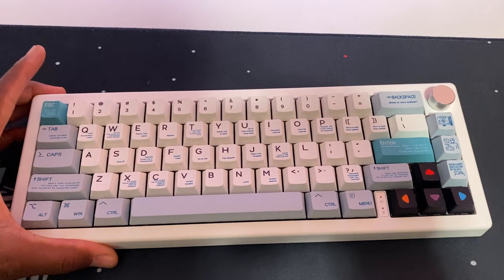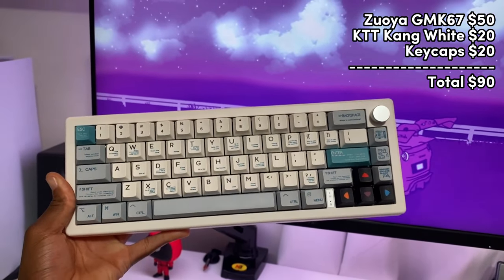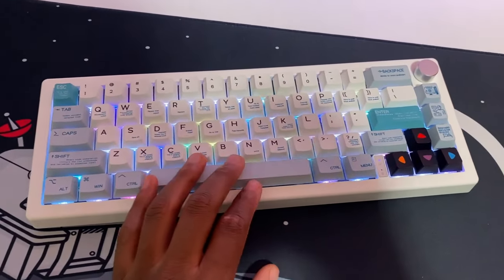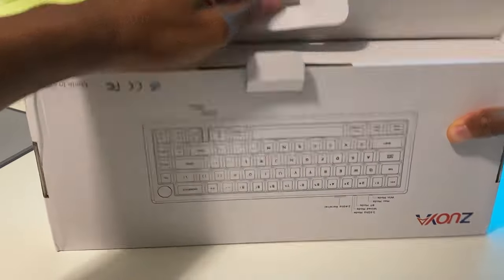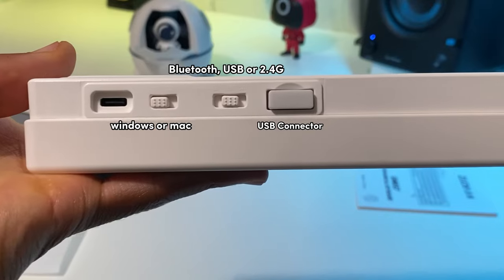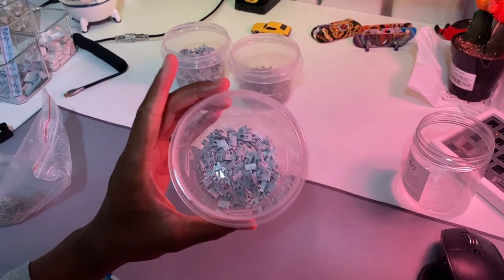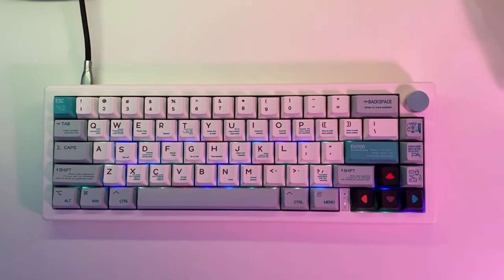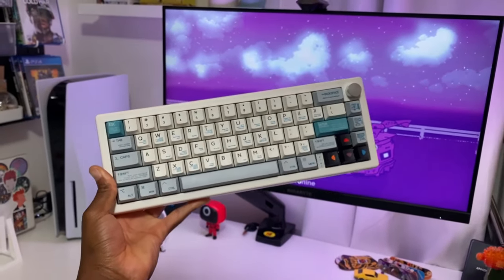How to Build a Budget Keyboard Under $100 Zuoya GMK67 Build + Software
In this video we learn how to make a budget keyboard.

How does it sound?
Comment some budget builds you have seen or have built.

Note: The Zuoya GMK67 SOFTWARE is hard to find online so here it is for anyone who needs it

Cost:
KTT Kang White: $20 for 90pc
Gateron Creamy Yellows - $20 for 90pc
Huano Pineapple: $20 for 90pc
Leobog Graywood: $17 for 90pc
Everglide Screw in Stabilizers:  $15

Prices of Keycaps on AliExpress
White Minimalist Keycaps: $16
Programmer Keycaps: $20
Plastic Theme Keycaps: $12